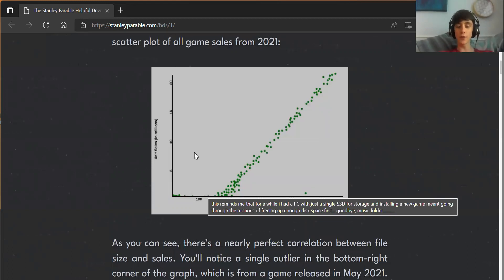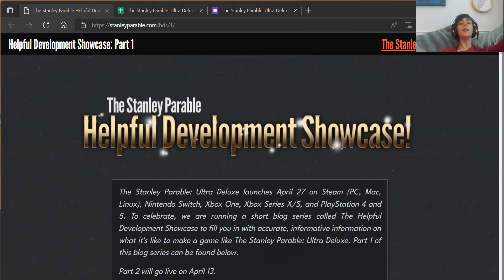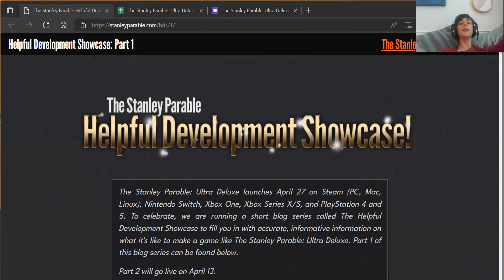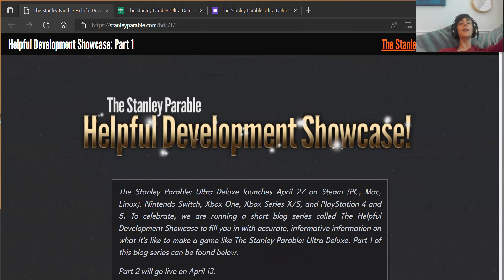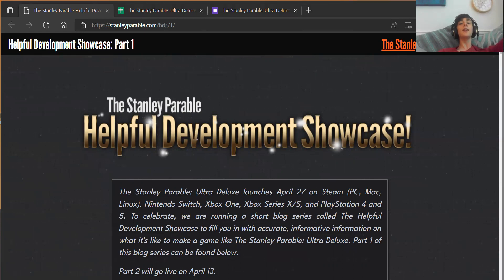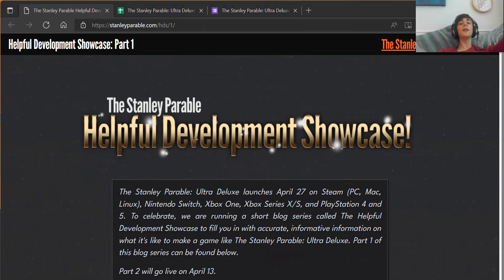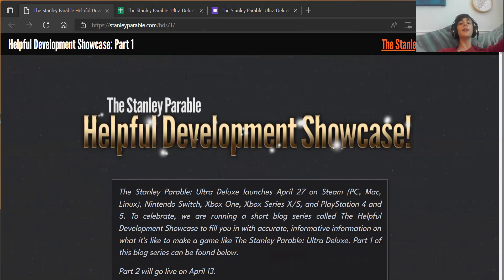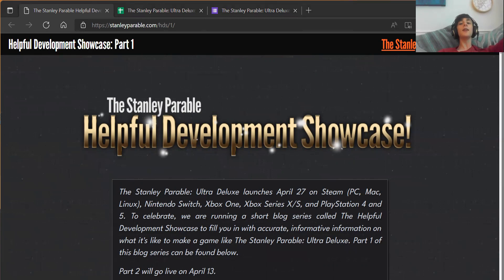The Return of The Stanley Parable Helpful Development Showcase - Part 1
Welcome Ladies and Lords to another Tandem Yeti video. Today we will be looking at the new Stanley Parable newsletter, to celebrate the impending release of The Stanley Parable: Ultra Deluxe Edition. In this showcase, we learn about the importance of file size in video game development, and the relative size of North Dakota.